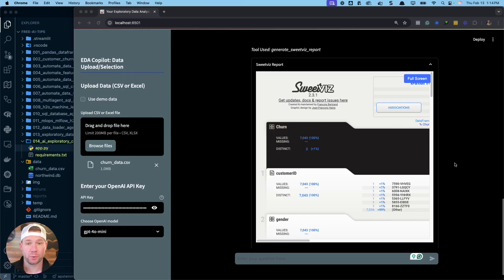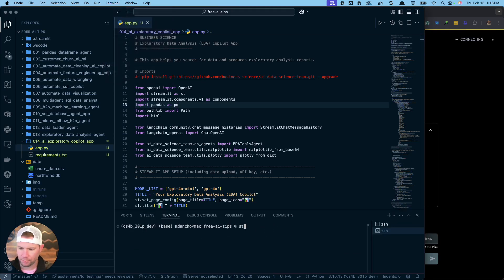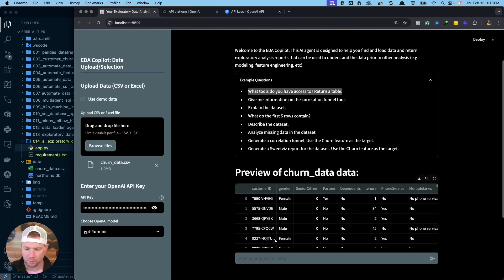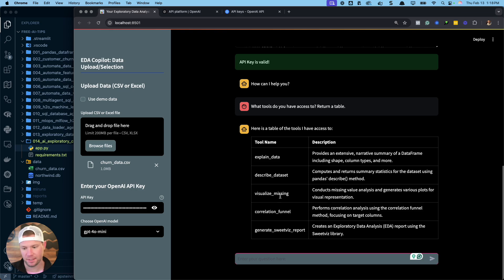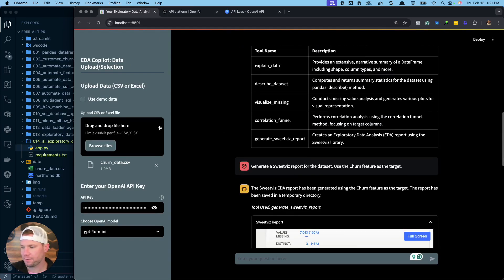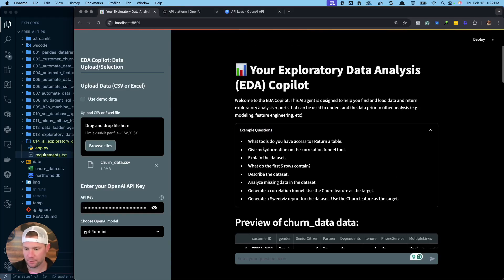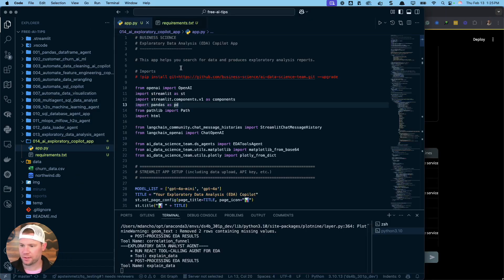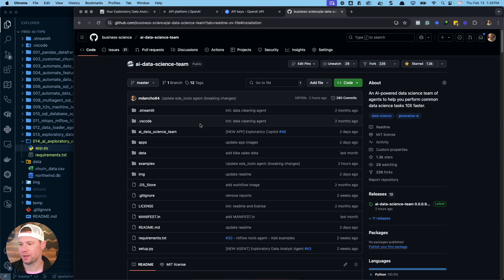Why I stopped doing exploratory data analysis by hand. (I do this now)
Want to become a Generative AI Data Scientist? Let me help

⏱️ Timestamps:
00:00 Introduction to EDA Co-Pilot
00:45 Setting Up the Tool
02:00 Get OpenAI API Key
03:20 The 5 EDA Tools
03:55 Sweetviz Report
05:00 Correlation Analysis Explained
06:50 Explain the Data
08:00 Installing the EDA Copilot App Requirements

📌 Description
In this video, I'm excited to share how to set up your own AI exploratory data analysis co-pilot application in Python. We'll go through the installation process, how to use the tool for generating insightful reports, and perform correlation analysis on your data.

👋🏻 About Me
Hi! I'm Matt Dancho, Data Scientist, AI Engineer, and founder of Business Science. On this channel, I share applied training that teaches data scientists how to build AI applications that automate data science and business tasks. Beyond these tutorials, I help people become Generative AI Data Scientists, a new $200,000 role that Fortune 500 companies like Meta, Amazon, Walmart, Exxon Mobil, and Home Depot are hiring for.